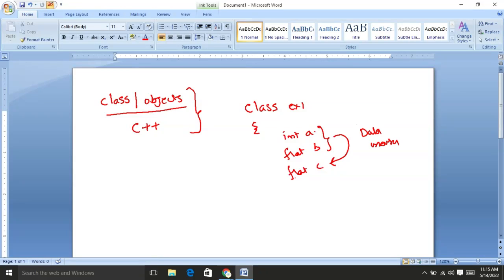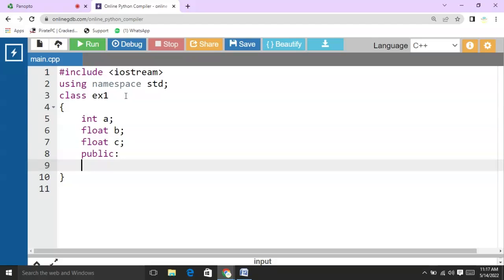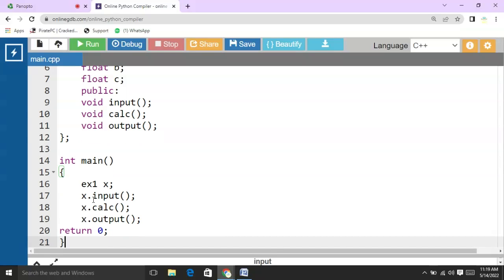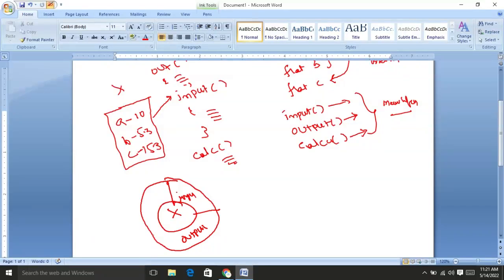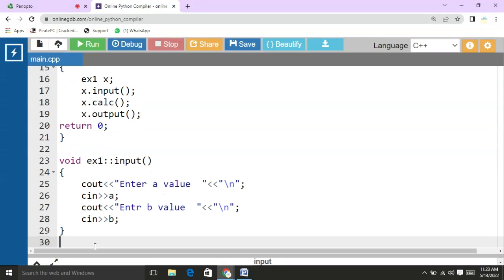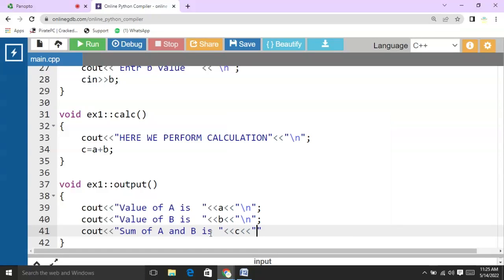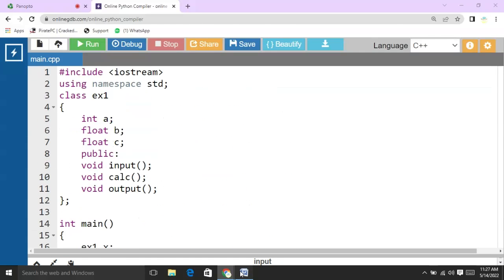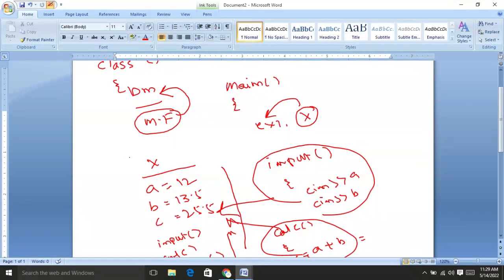DS Sample Code For OOPS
This video demonstrates how to use classes and objects to develop the C++ programming